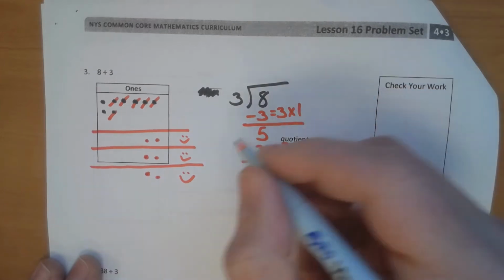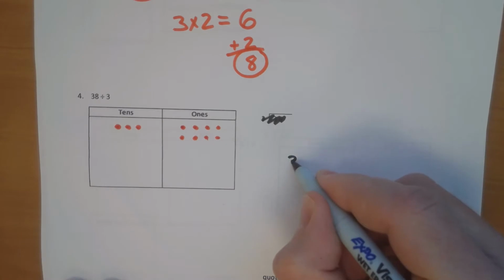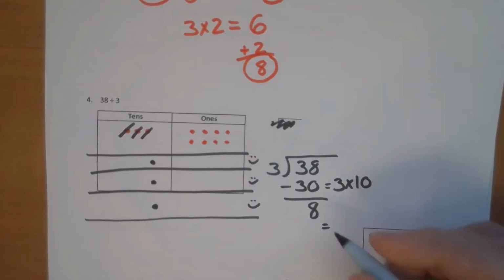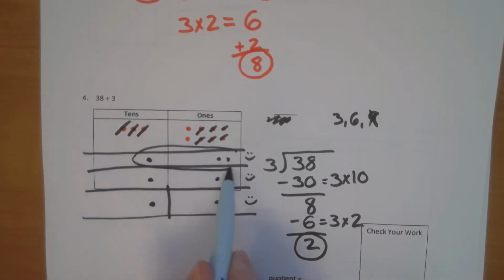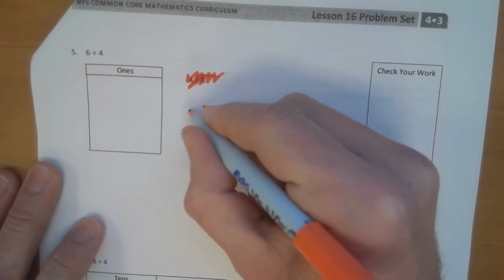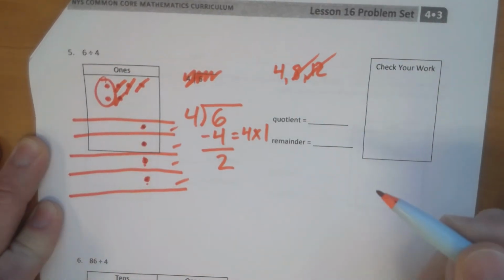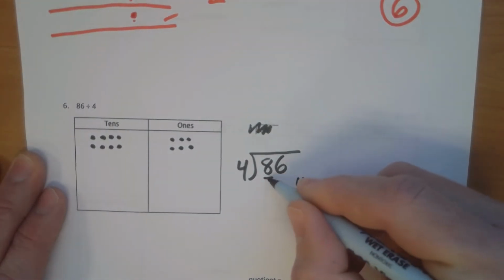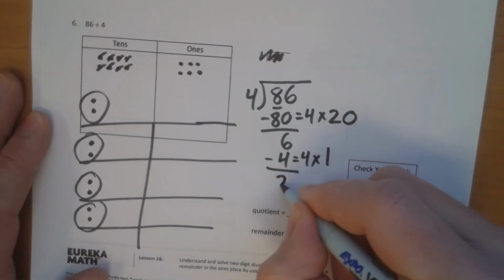Going over Division